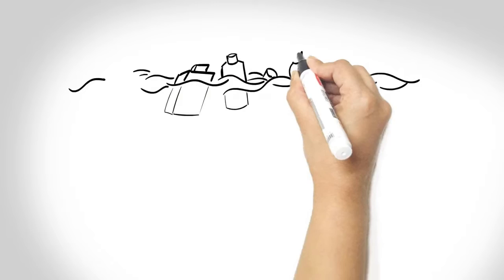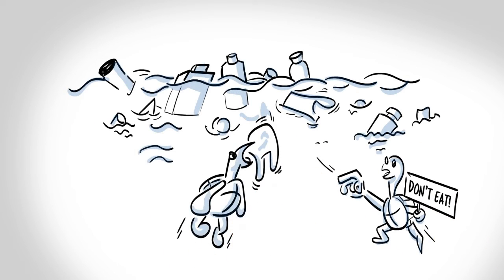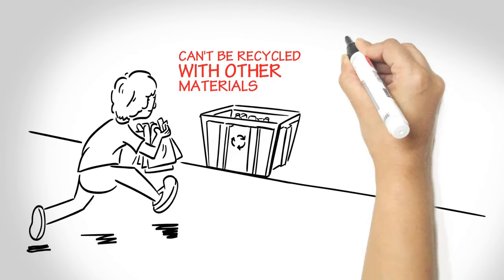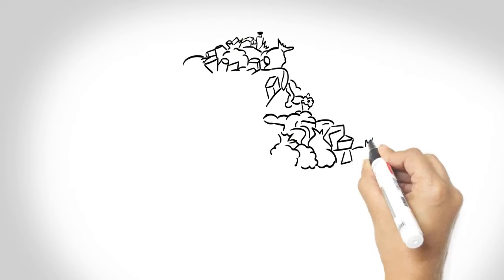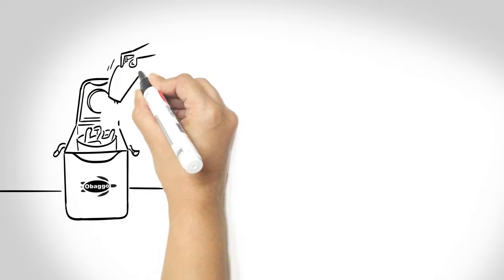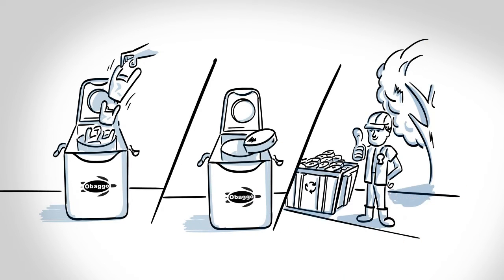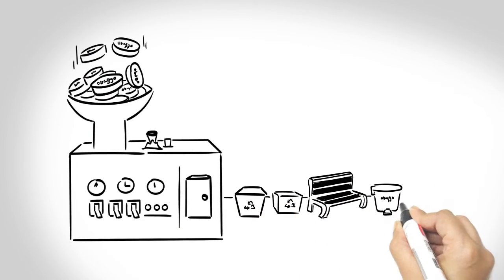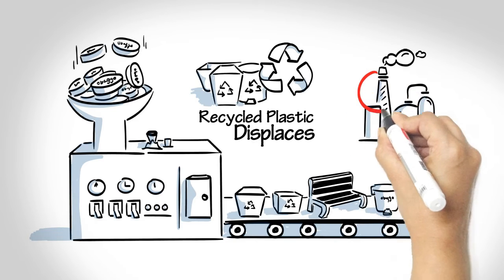Obaggo Plastic Bag Recycling Explained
Obaggo explains its revolutionary solution for recycling your plastic bags and packaging film.